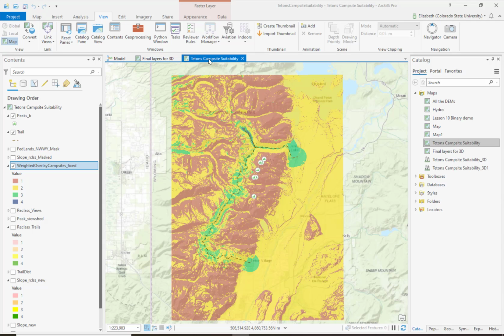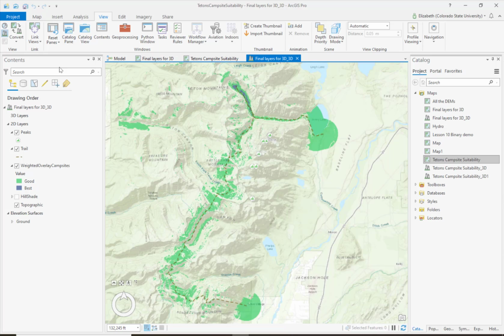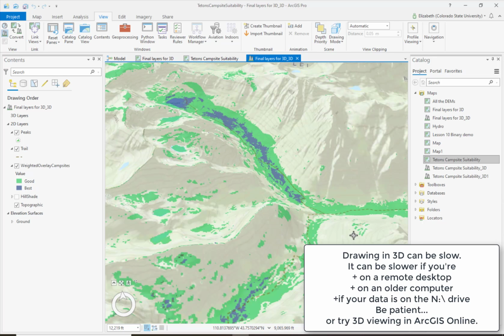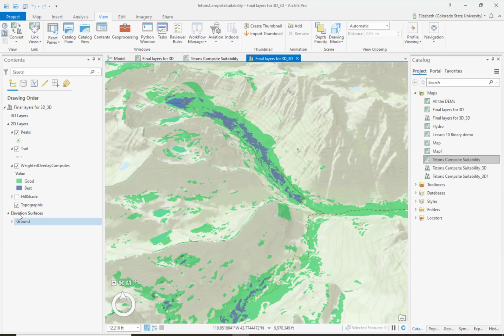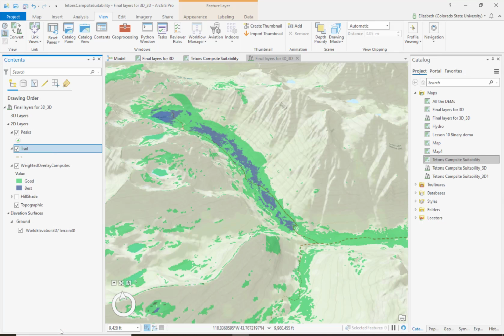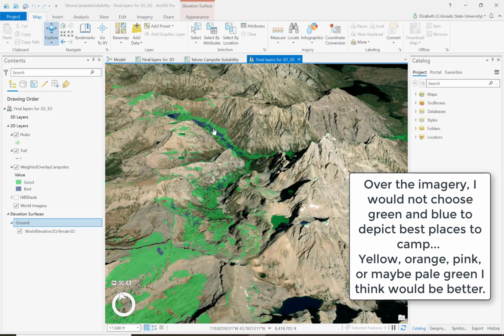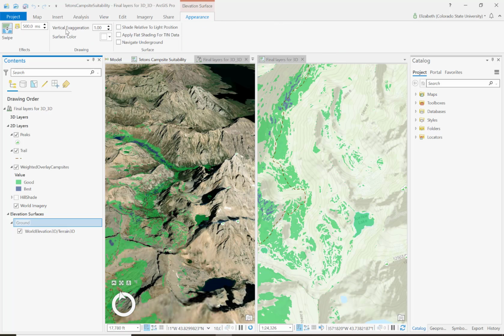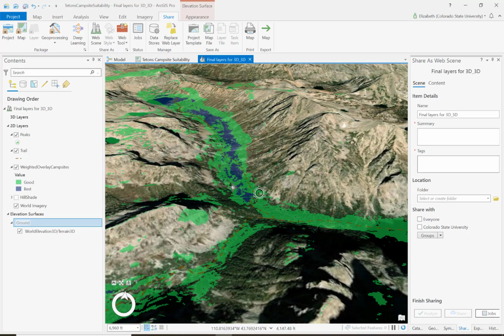NR322 Lab 10 3D demo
NR322 - Intro to GIS
Lab 10 3D demo
The basics of how to display data in 3D in ArcGIS Pro